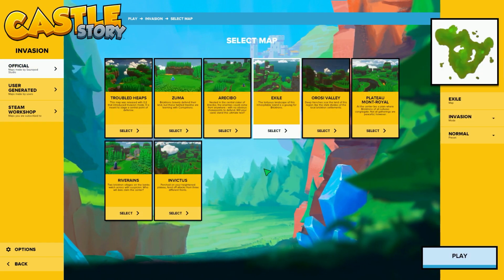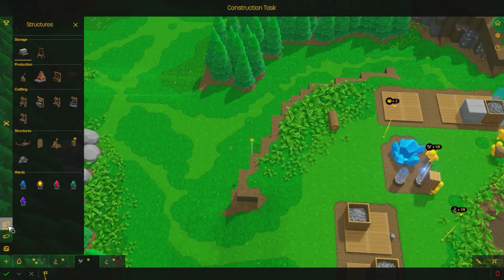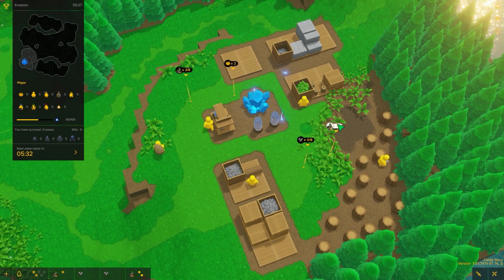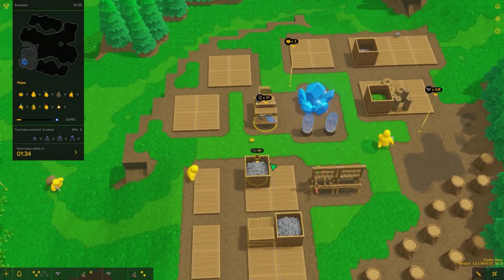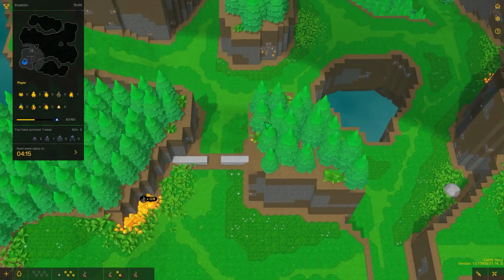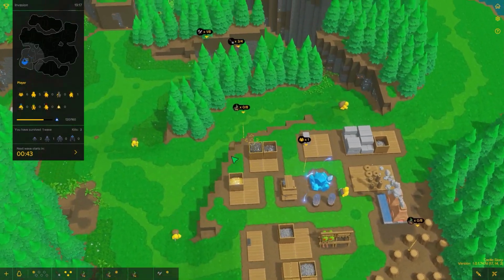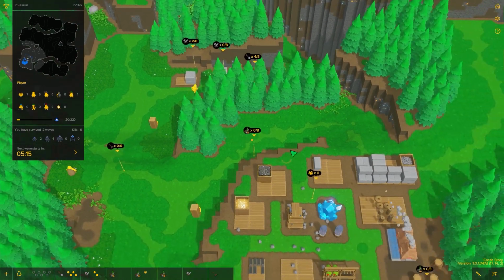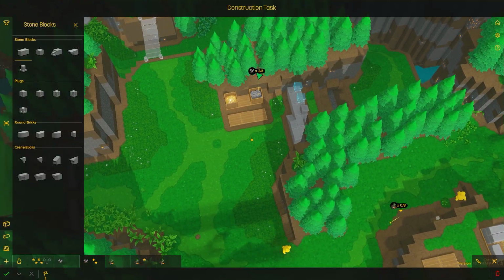Castle Story Invasion | First Wave of Enemies | Part 1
Welcome to Castle Story

A Game I've been waiting to come out of Early Access for quite a while now. Its been through some changes and I'm interested to see how it plays!

Castle Story is a creative voxel-based strategy game in which you can build castles one brick at a time using an army of little creatures called Bricktrons. Design and build your own castles, expand your territory in a vast landscape and defend your Bricktrons against onslaughts of hostile creatures.